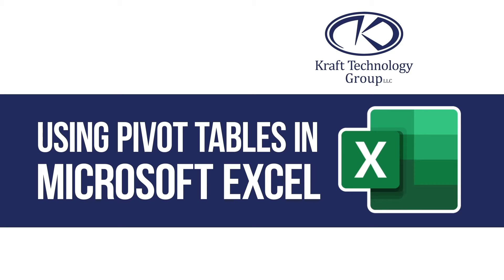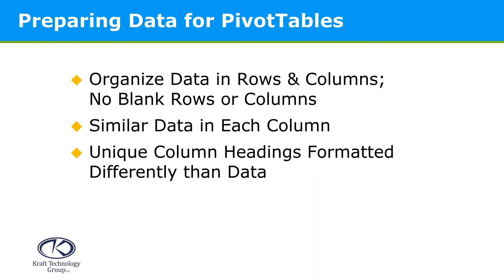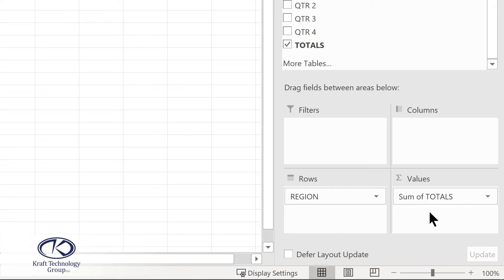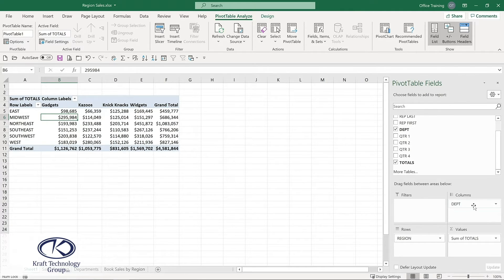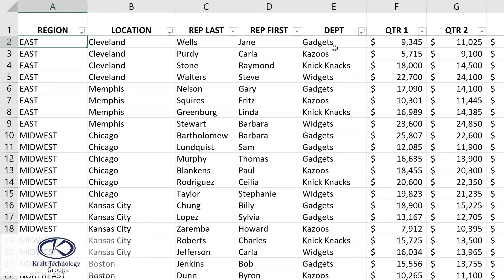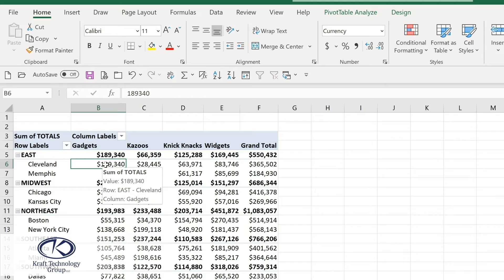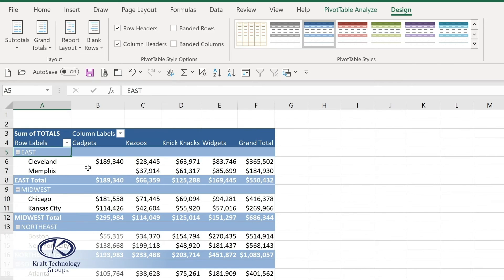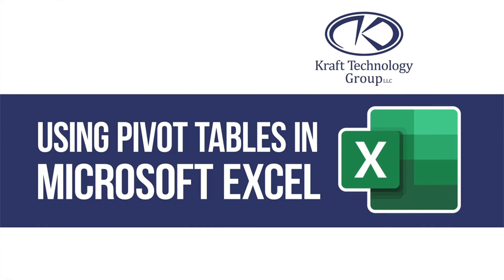Microsoft Excel Training In Nashville | Pivot Tables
Using Microsoft Excel?  Stuck with Pivot Tables? Kraft Technology Group specializes in helping Nashville organizations with Microsoft technologies.